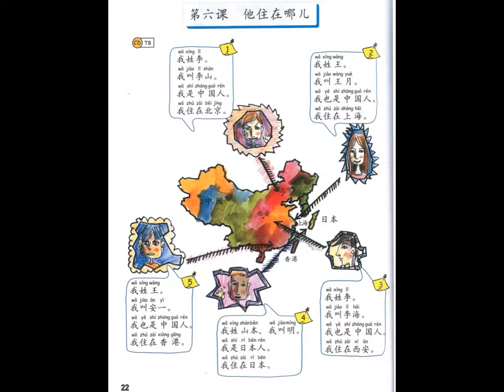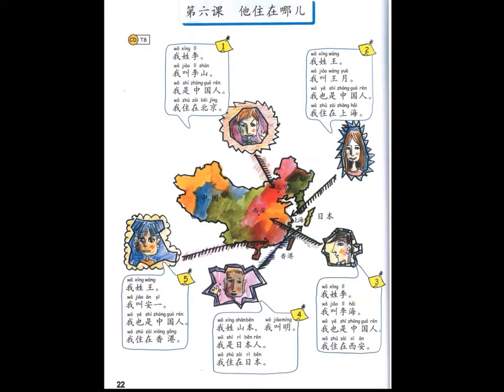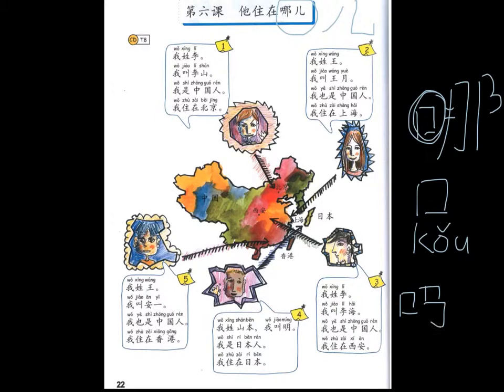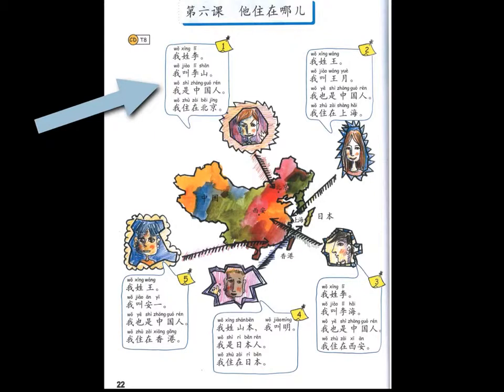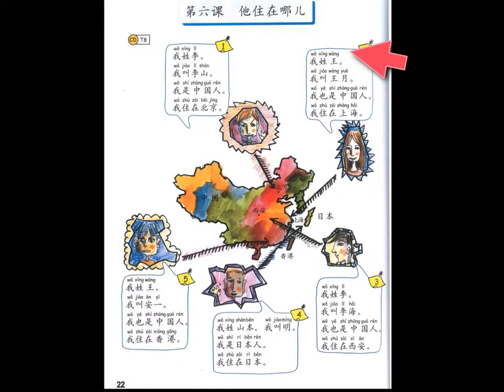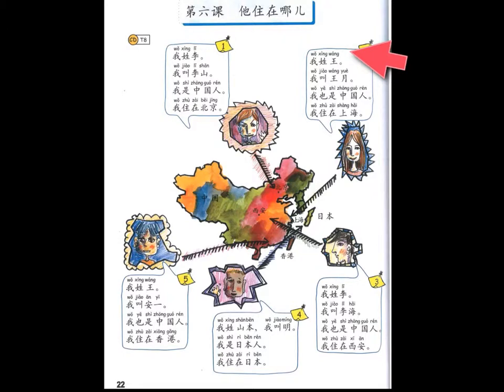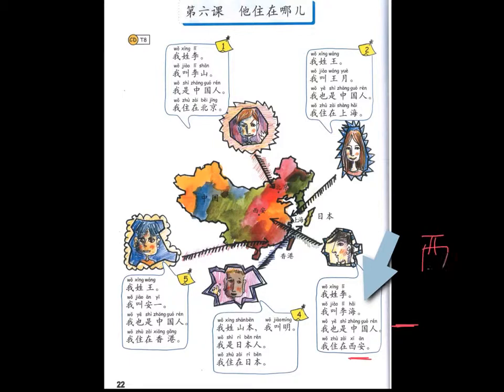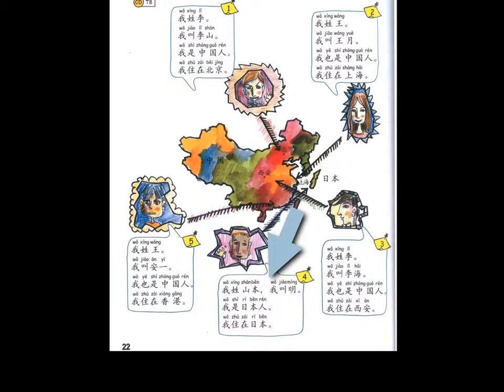Mrs Haynes' Helpline - Where do you live?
This tutorial runs through Chinese Made Easy 1 2nd Edition Lesson 6 (Textbook) on where you live. It covers vocabulary on living in a city and nationality. It will also enhance reading skills.